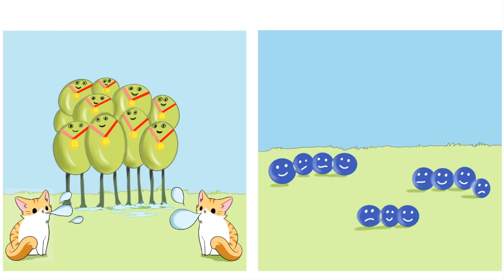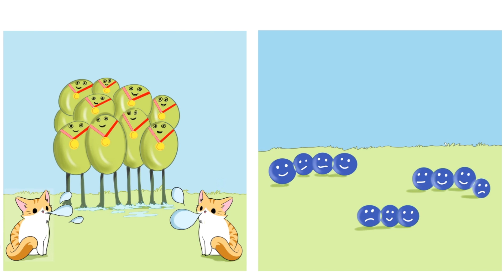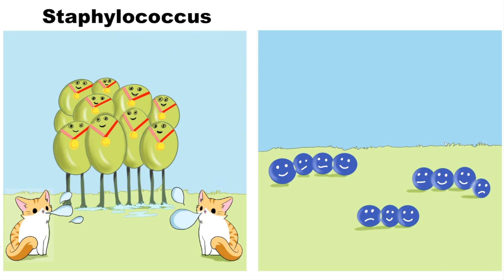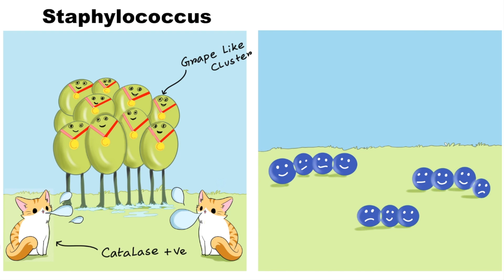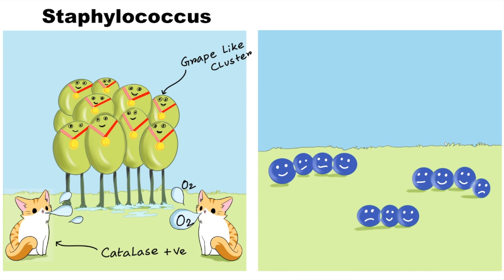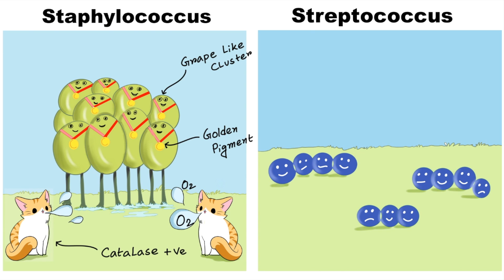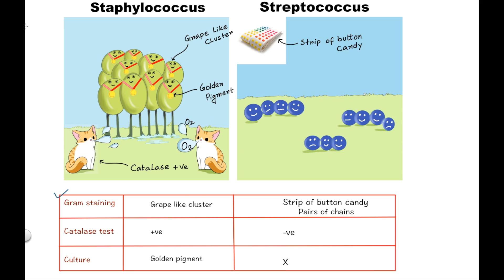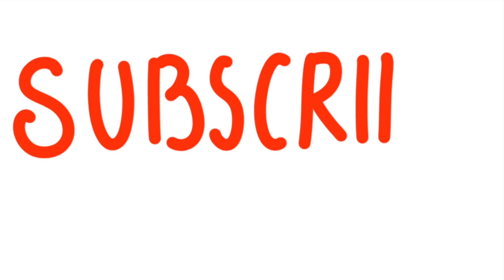Staphylococcus vs Streptococcus (How to differentiate)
Staphylococcus vs Streptococcus (How to differentiate) with visual mnemonics.